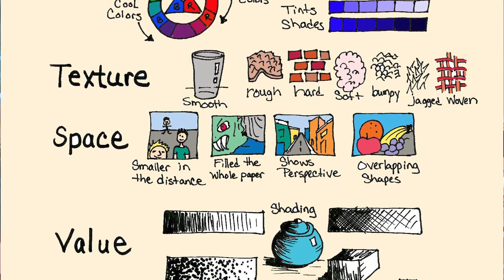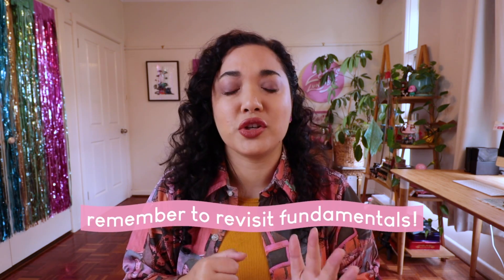How to find your art style - tips and tricks!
Amber
Ariane
Ashley Thomson
becca
Drew V
Felicia Strange
Goatshrine
Jacqueline Martinez
Kaitlyn
Nina Hudelmaier
Serinah Williams
Steffi
Tamara-Jade Hawkins-Basic
Tasia Legan
Tessa Newton
Too Zen
YodaCera

✦ VIDEO DESCRIPTION ✦
In this week's video Australian artist Zeke's Lunchbox gives tips and tricks on how to improve and hone your art style. Learn the do's and don'ts of the process and direction to go through on your art style journey.